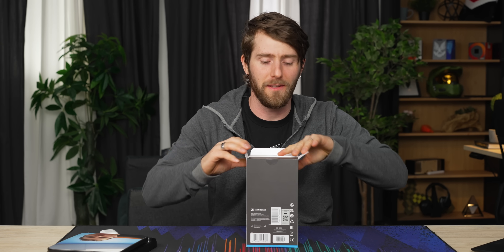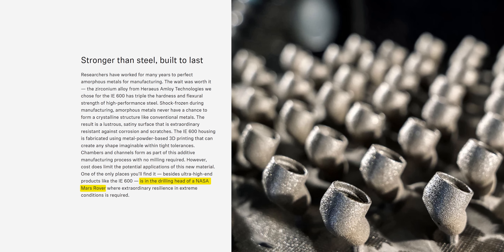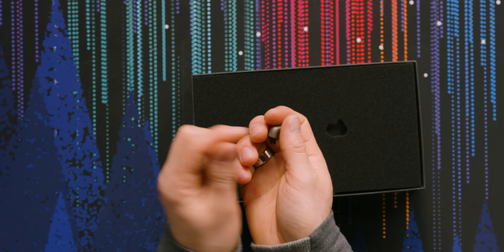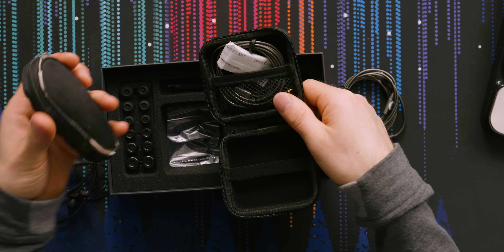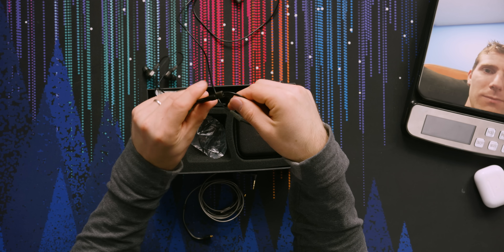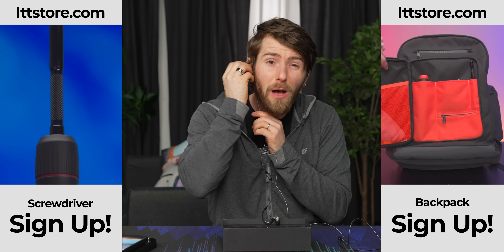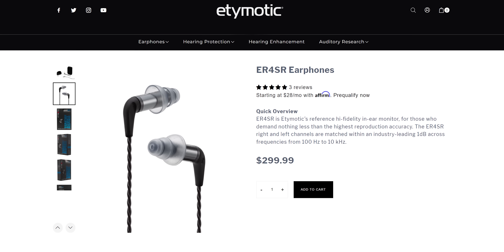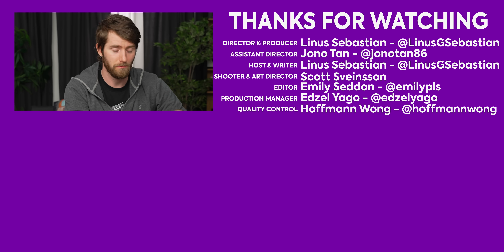I Forgot How This Felt... - Sennheiser IE 600 headphones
If you're reading this, you probably missed your chance to get a discount on all dbrand products.

Sennheiser is still one of the top-level companies for audio equipment, and even though the headphone jack is gone, it still shows that it still works way better than Bluetooth. The IE 600 is their latest in-ear monitor or earbuds, but wow, it takes me back.

CHAPTERS
0:00 - Hello old friend
0:32 - Unboxing and overview
3:38 - Trying them on
4:45 - sponsor - dbrand - oof
6:19 - Noise isolation impressions
7:18 - LTT Labs update
7:50 - Sound impressions
9:25 - Other product info
9:50 - Final thoughts